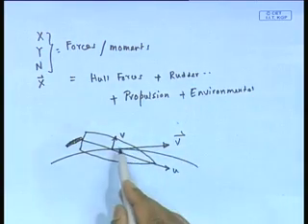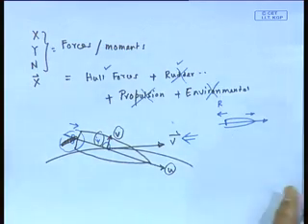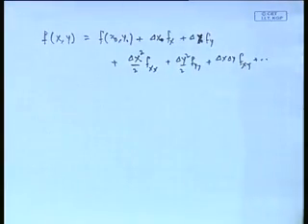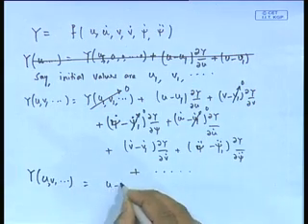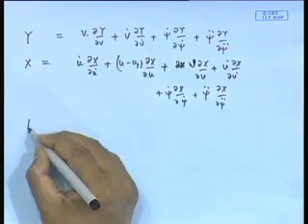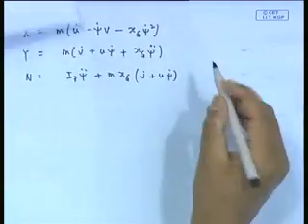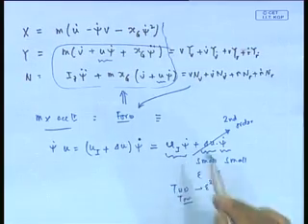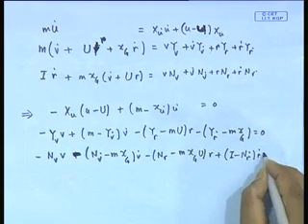Mod-01 Lec-25 Dynamic Equations of Motion - II